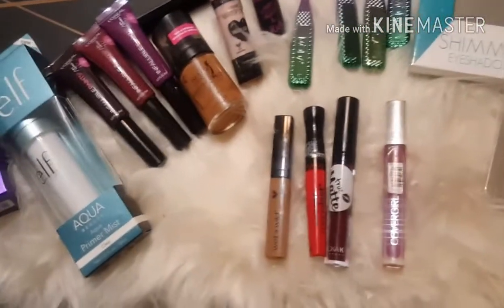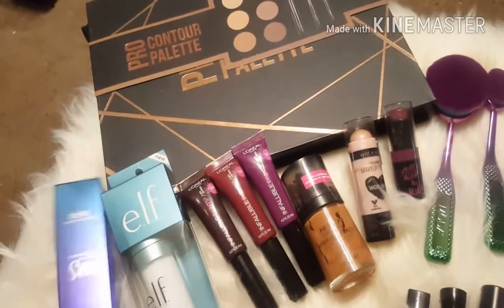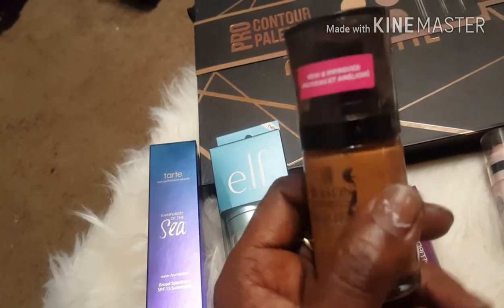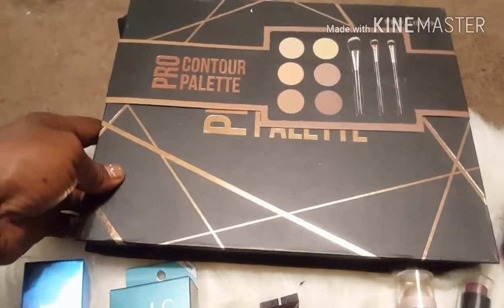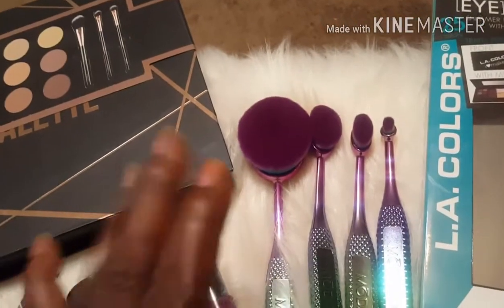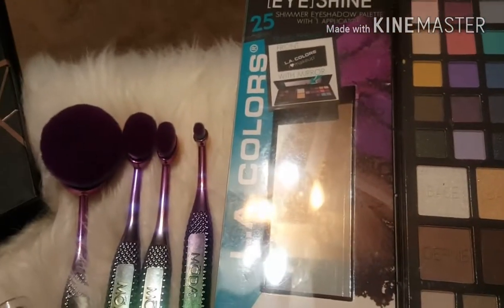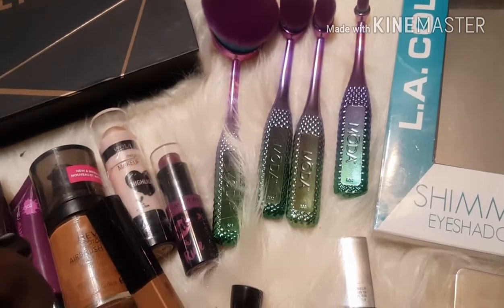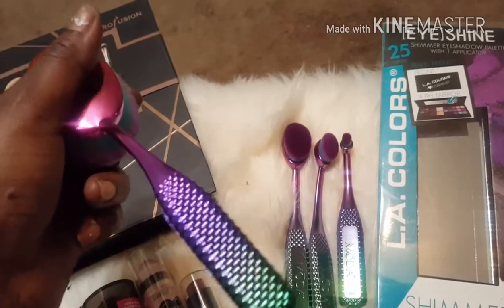Affordable Make-up Haul for the Low Low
New items I picked up on markdown or affordable